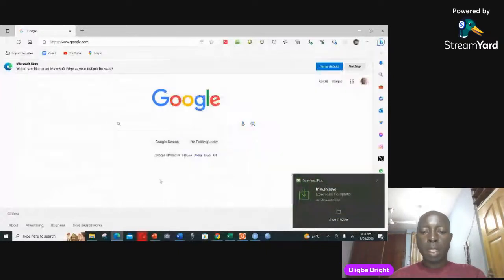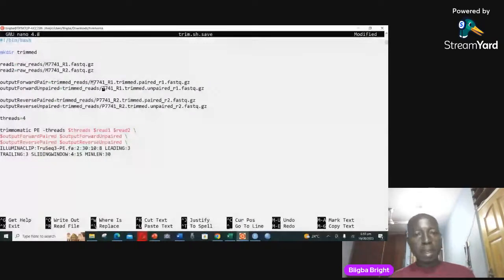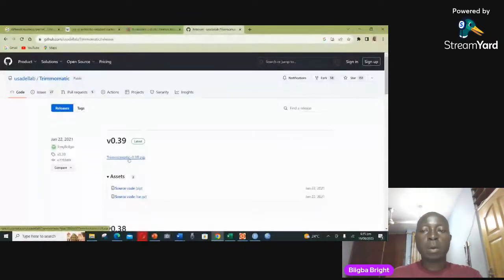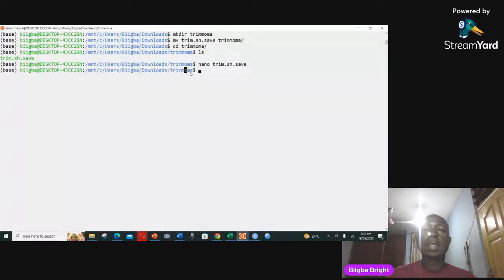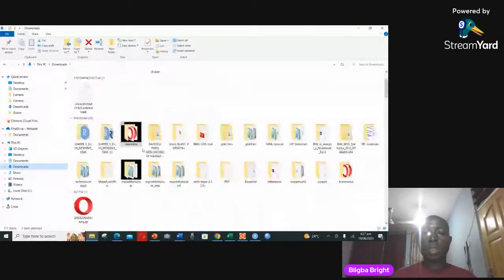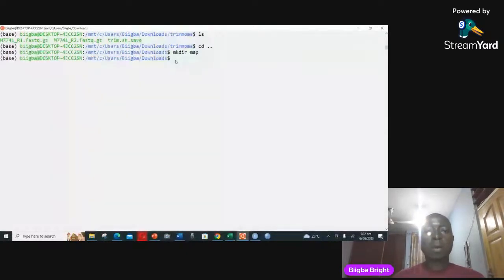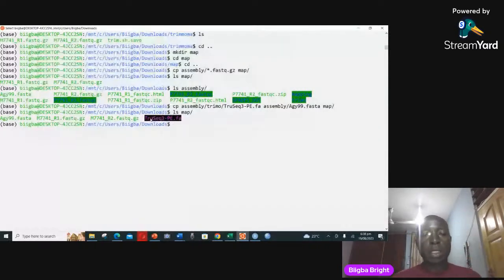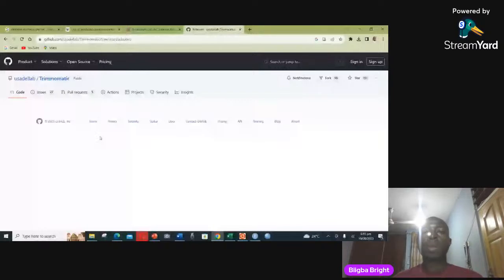Editing bash script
the easiest way to edit bash script for trimming